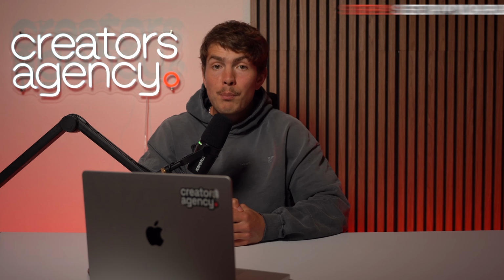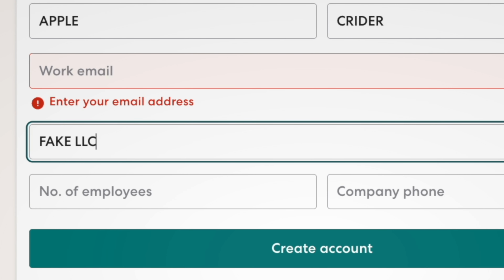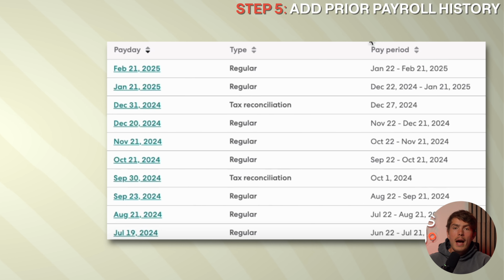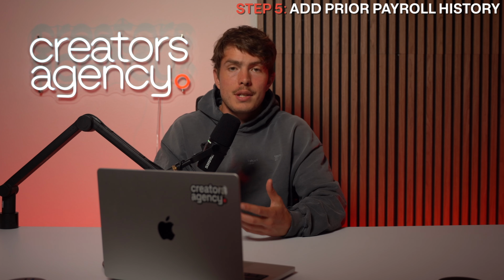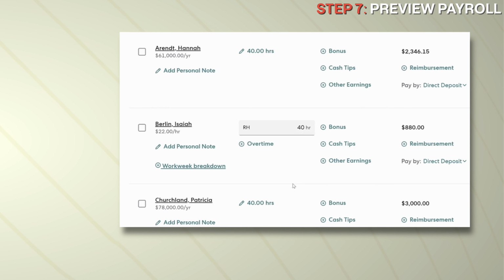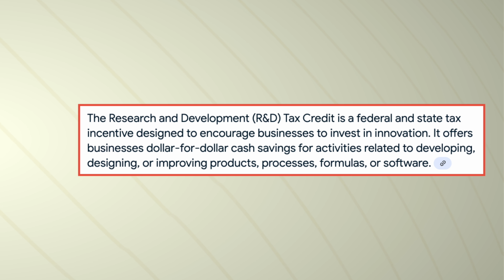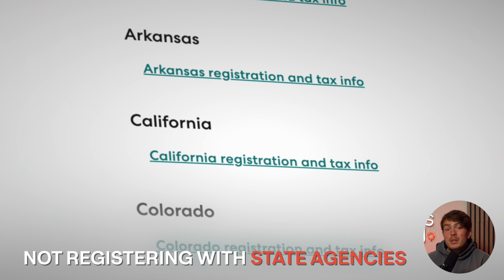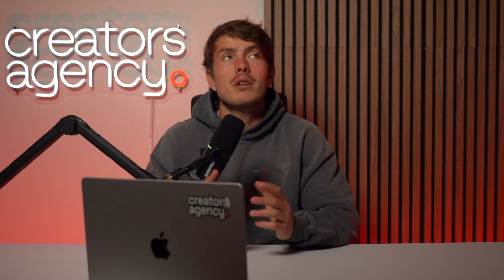Avoid These Gutso Setup MISTAKES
Get Your $100 Gift Card When You Sign Up for Gusto Today

In today's video, I’ll walk you through exactly how to set up your Gusto account from start to finish in 2025. We’ll cover everything from connecting your bank account and adding employees, to customizing your pay schedule and avoiding the most common Gusto setup mistake new users make. Plus, I’ll share some bonus tips to make sure your payroll runs smoothly from Day 1.

Timestamps:
00:00 – Intro
00:42 – Business Profile Setup
01:28 – Connect Bank Account
01:55 – Add Your Team
02:27 – State Payroll Tax
03:05 – Add Payroll History
03:26 – Customize Pay Schedule
03:59 – Preview
04:31 – Additional Tips
05:36 – Common Mistake
06:19 – Bonus Tips

Thank you for the support! Everything in this video is based on information we learned from online resources, our own experiences, and books we have read. Please do your own research before making any important decisions. You and only you are responsible for any and all business or financial decisions you make.
Gusto payroll setup, how to use Gusto, Gusto tutorial 2025, small business payroll, HR software 2025, business banking, payroll onboarding, best payroll software 2025, best payroll service